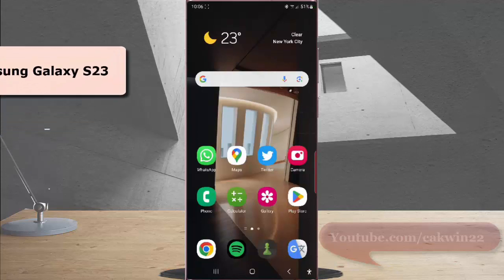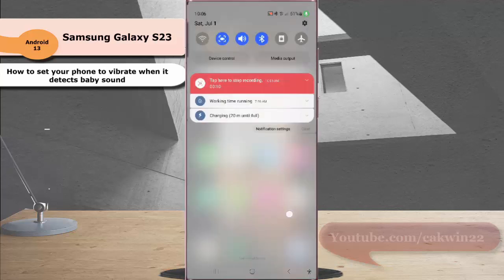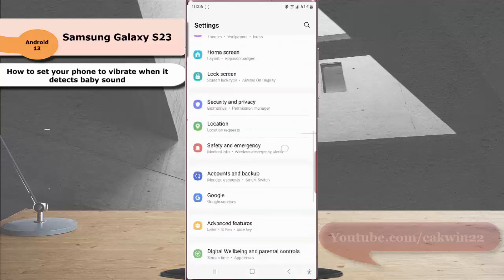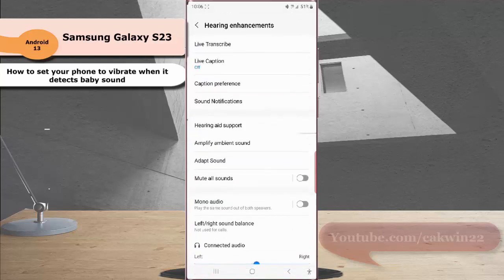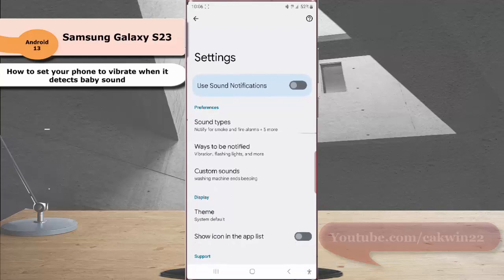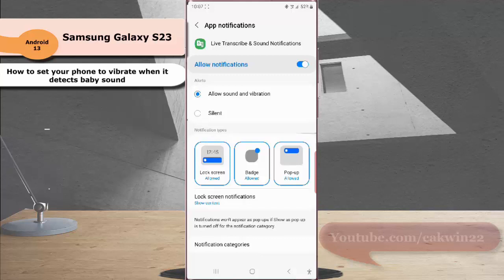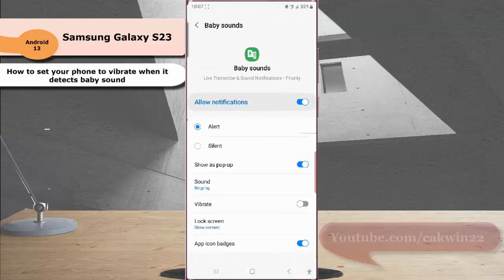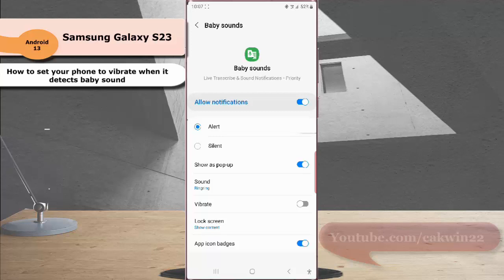Samsung Galaxy S23 Ultra : How to set your phone to vibrate when it detects baby sound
In this video, you will find the steps on how to set your phone to vibrate when it detects baby sound in Samsung Galaxy S23/S23+/S23 Ultra. You can do so by enabling vibration alert for baby sound. When it's enabled, your phone will vibrate when sound notifications feature is on and it detects baby sound near you. This video uses Samsung Galaxy S23 Ultra SM-S918B/DS International version runs with Android 13(Tiramisu)